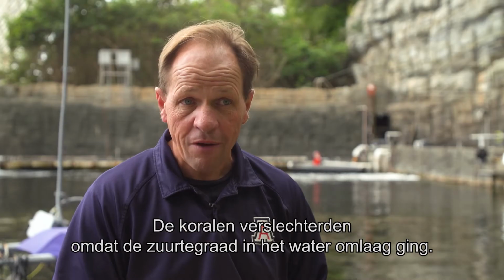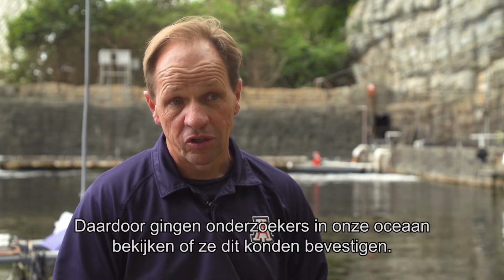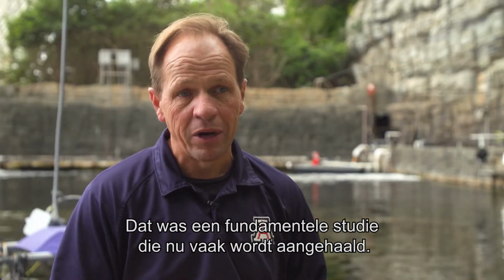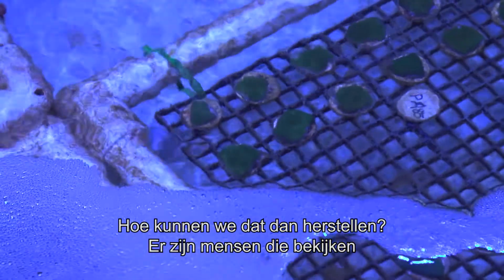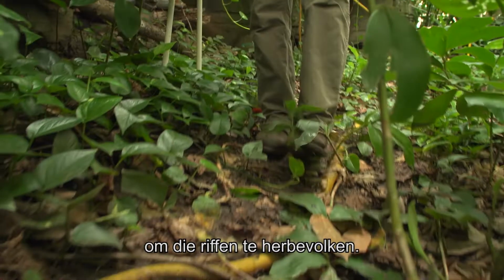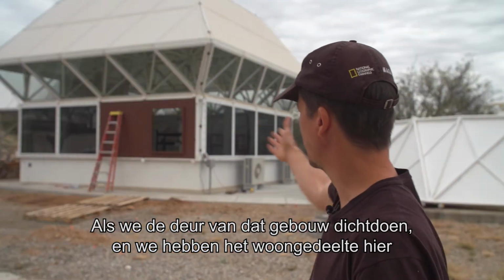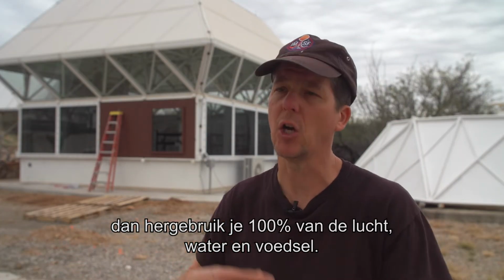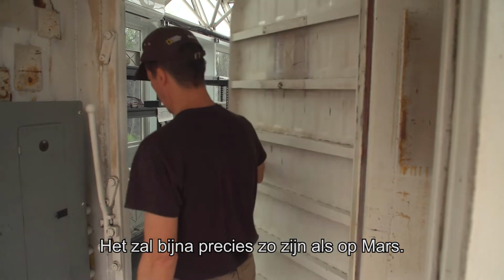'Biosfeer 2', replica van de aarde in de woestijn in Arizona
Het begon in de jaren '90 met een wild experiment om te kijken of mensen totaal afgesloten van de rest van de wereld, maar tegenwoordig wordt Biosphere 2 steeds serieuzer genomen als researchinstituut voor studies over klimaatverandering.

Verslag: Björn Soenens
Camera en productie: Daan Wallis